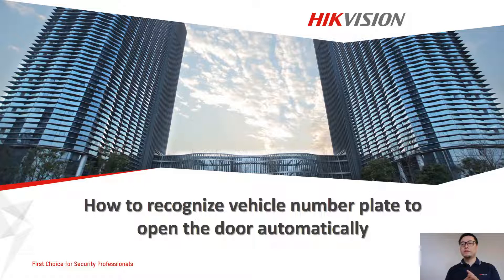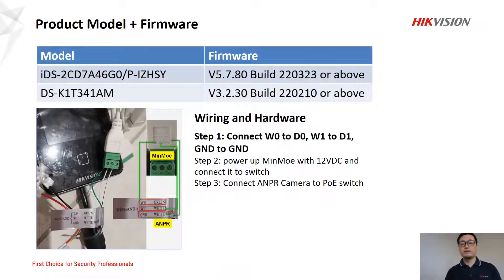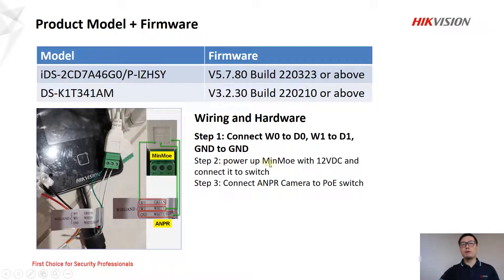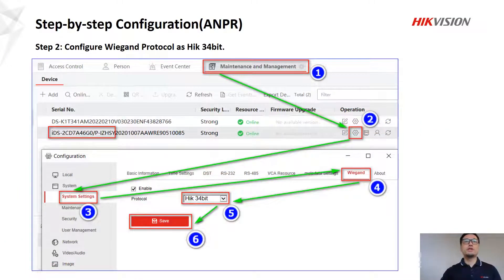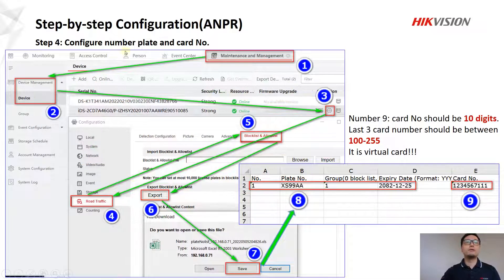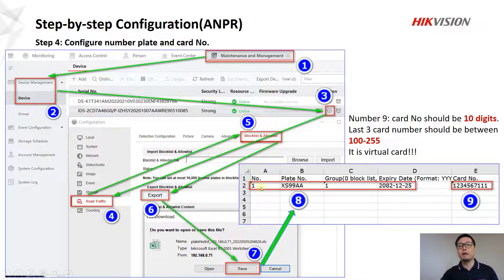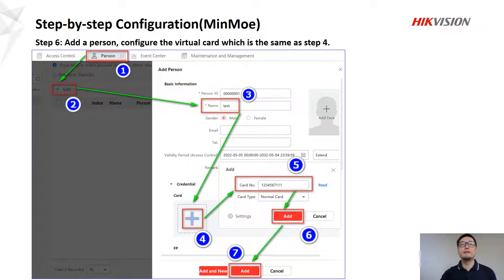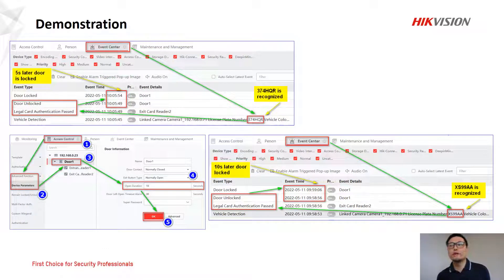ANPR 02 How to recognize vehicle number plate to open the door automatically